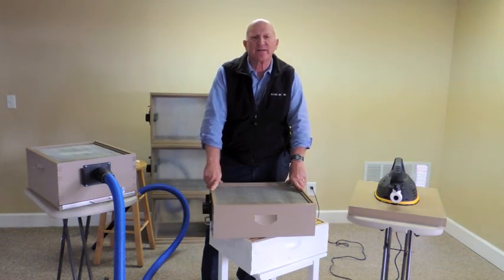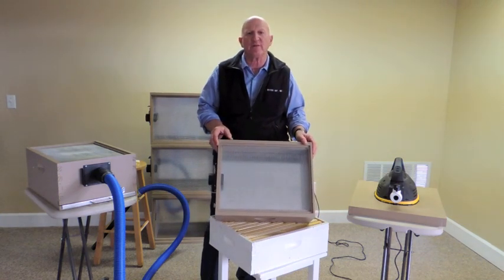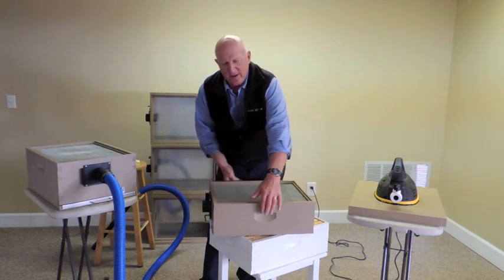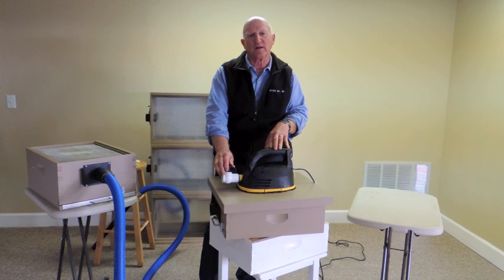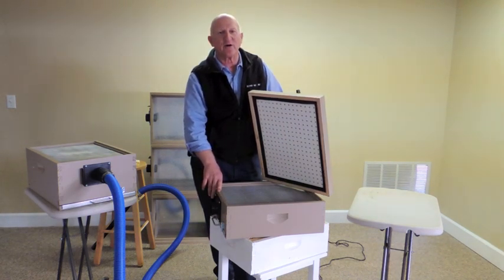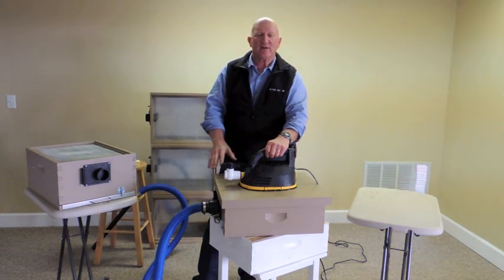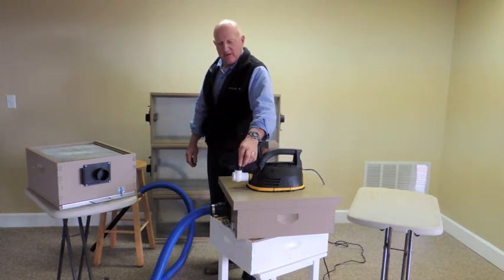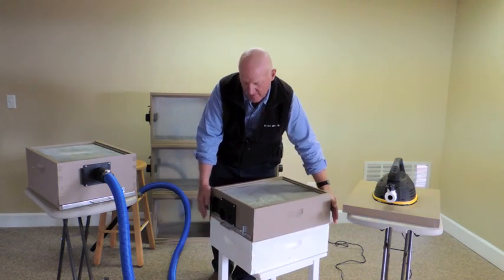Colorado Bee Vac - Instructional Video Part 1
Guy Shingleton, inventor of the Colorado Bee Vacuum, shows how to use the Colorado Bee Vacuum and the benefits of the system.